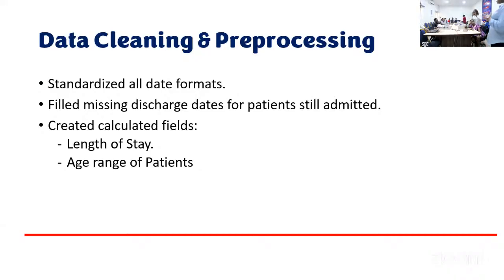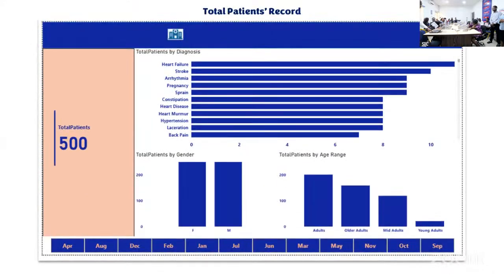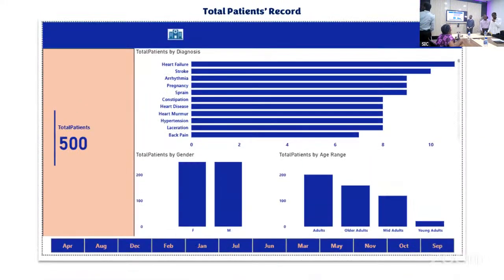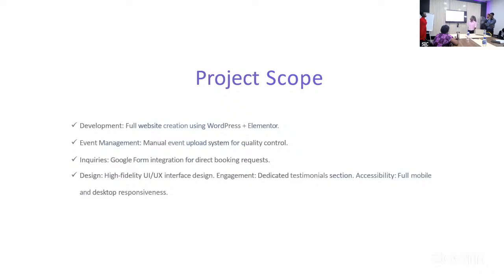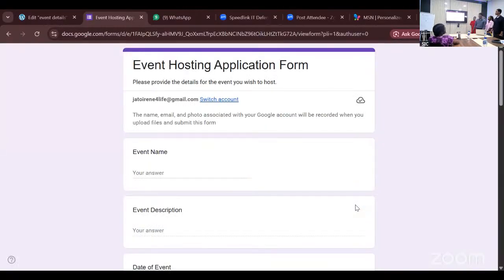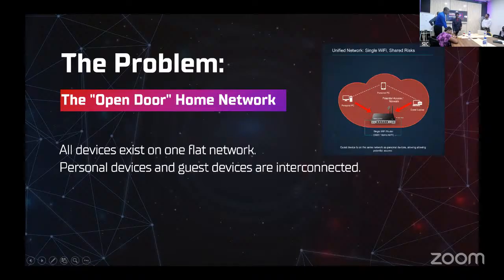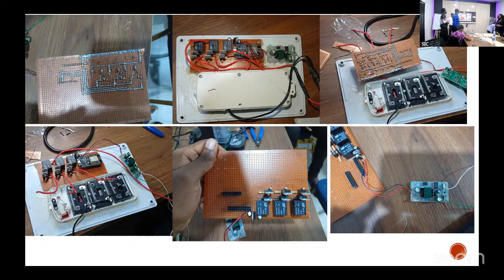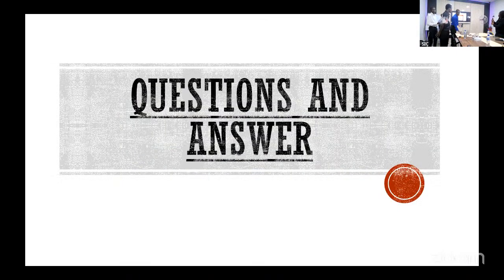Speedlink IT Defence/Sendforth